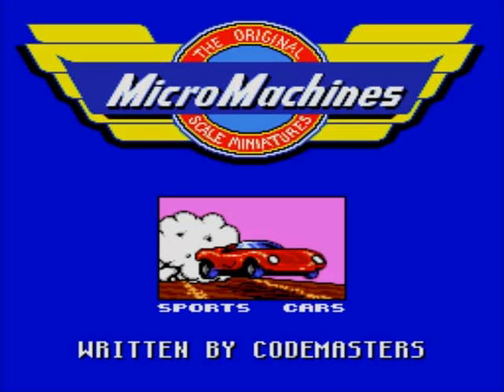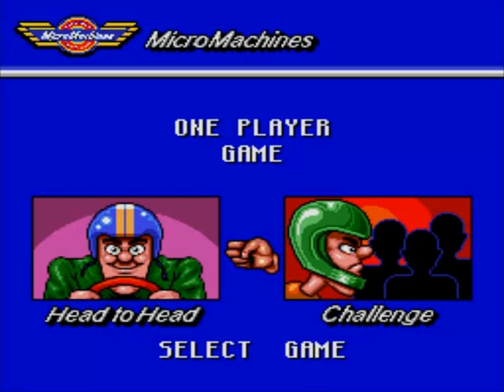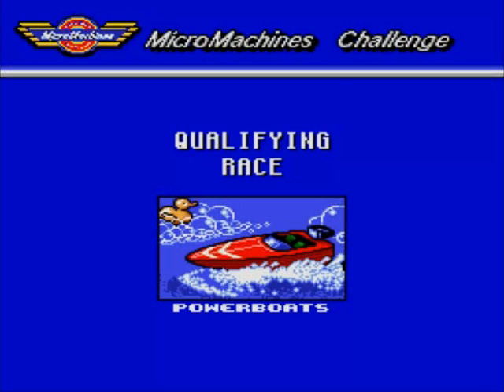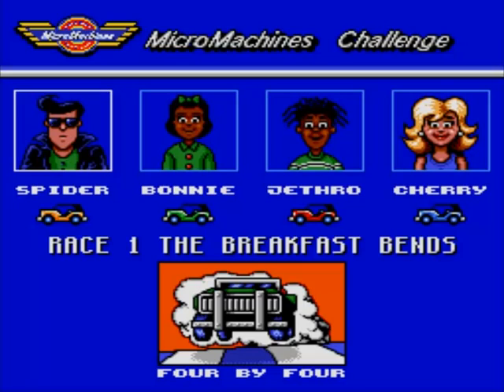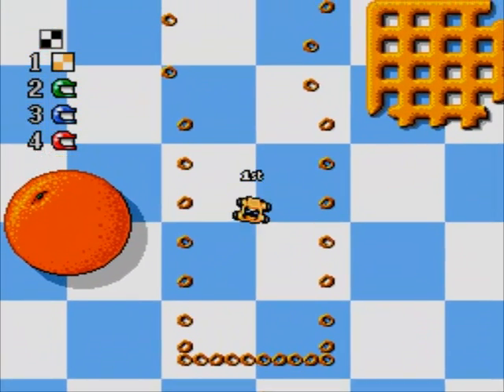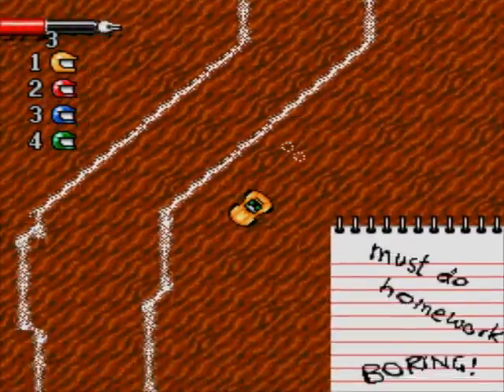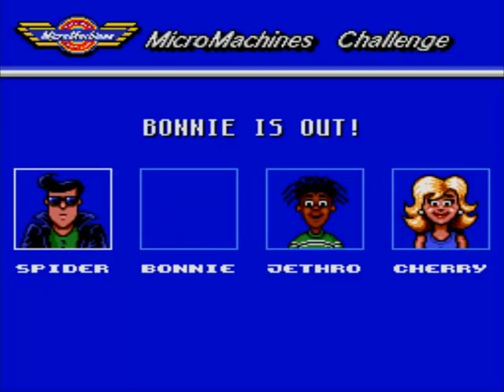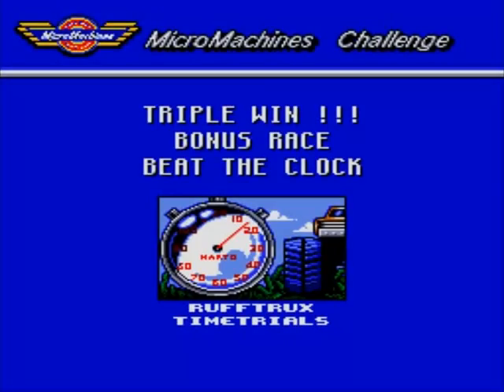Let's Play Micro Machines Part 1 (Gen)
Micro Machines is a quirky, light hearted racing game released many moons ago that I had the privilege of playing when it came out. Its simplistic gamestyle coupled with memorable track settings created many happy memories, which I'll be reliving throughout this LP.